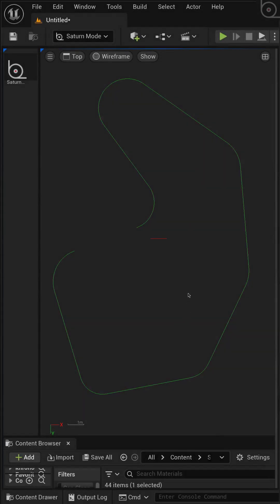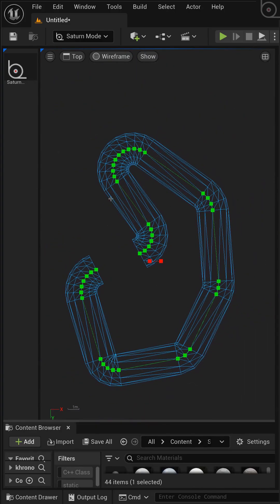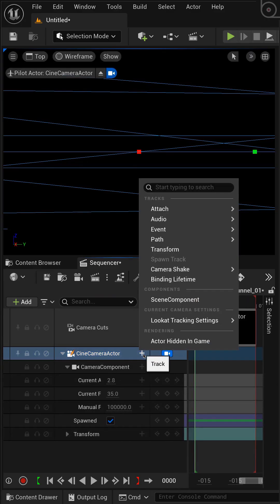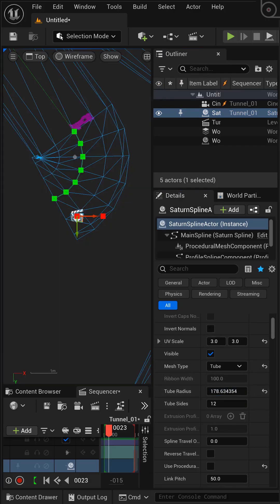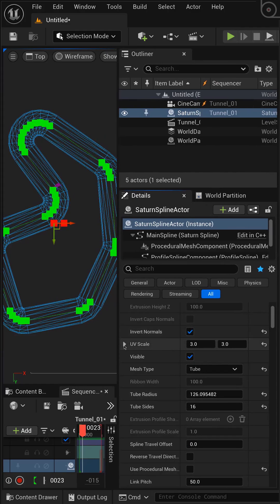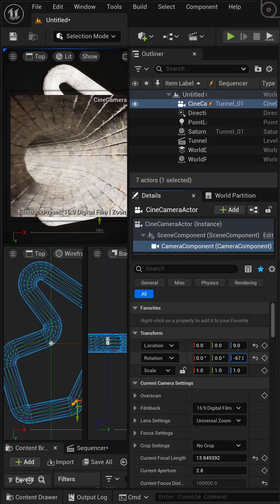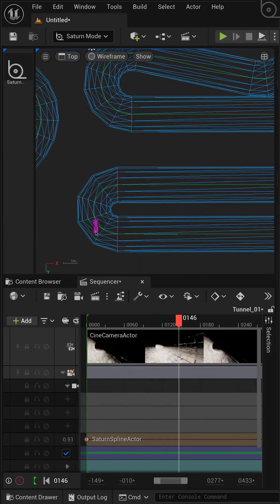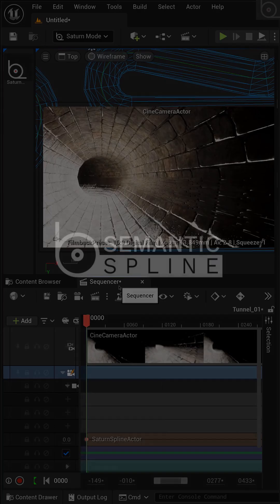Saturn Spline Quick Tip: Animating a Camera on a Spline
Learn how to create a dynamic camera fly-through animation by attaching a CineCameraActor to a procedural tunnel using Saturn Spline and Unreal Engine's Sequencer.

In this quick demo, we walk through:

    Creating a procedural tunnel using Saturn Spline's Tube Mode.

    Setting up a Level Sequence and adding a CineCameraActor.

    Binding the camera directly to the spline using a Path track.

    Refining the tunnel mesh for interior viewing by inverting normals.

    How modifying the spline's shape updates the animation path in real-time.

This powerful combination is perfect for creating dynamic cutscenes, architectural visualizations, and complex motion graphics directly inside Unreal Engine.